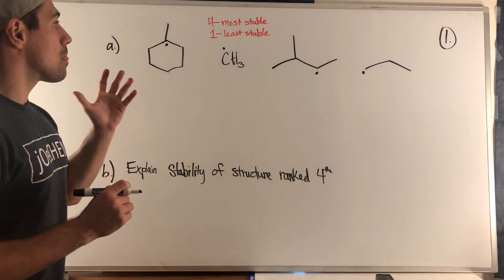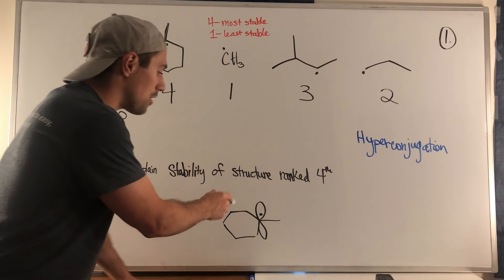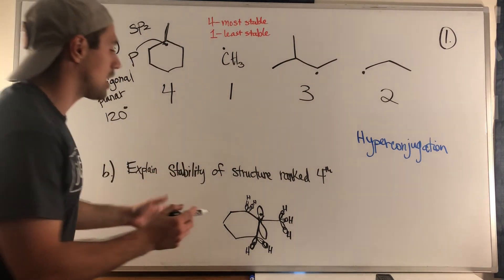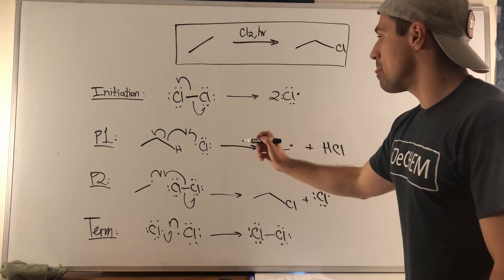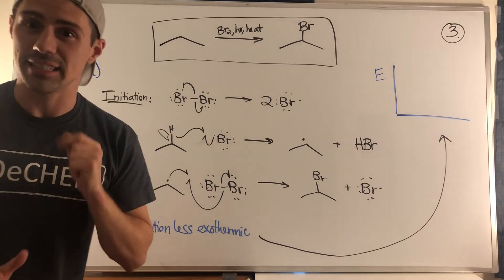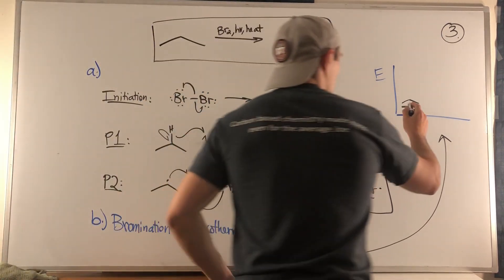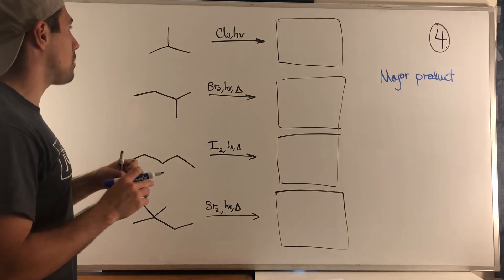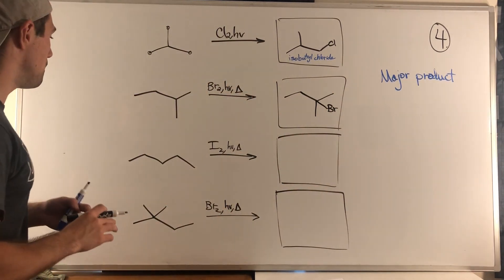Radical Stability and Free Radical Halogenation (Worksheet Solutions Walkthrough)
In this solution walkthrough, we go through the Radical Stability and Free Radical Halogenation worksheet on jOeCHEM (worksheet and solution sheet linked below).